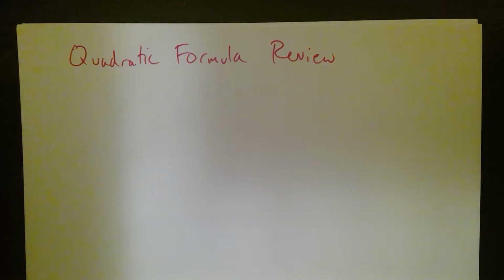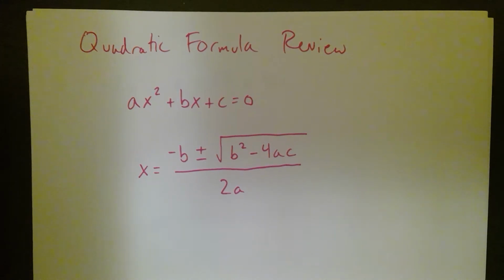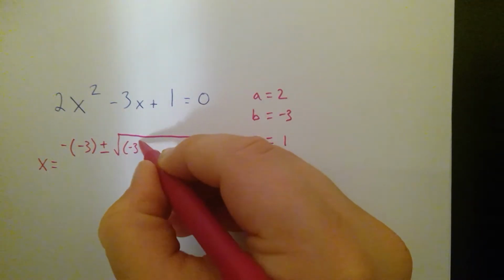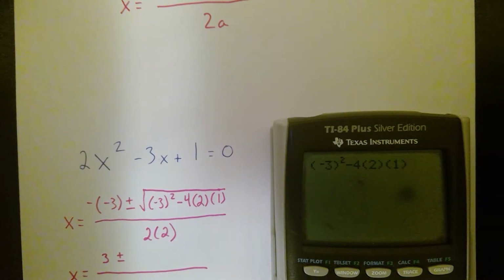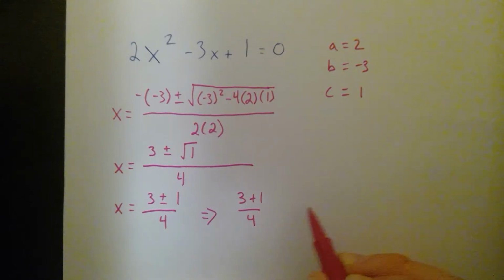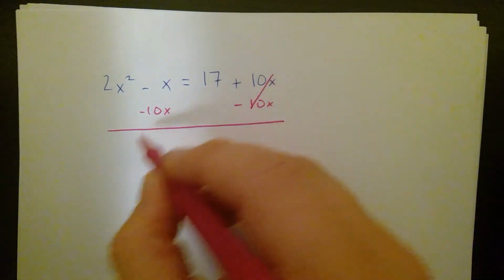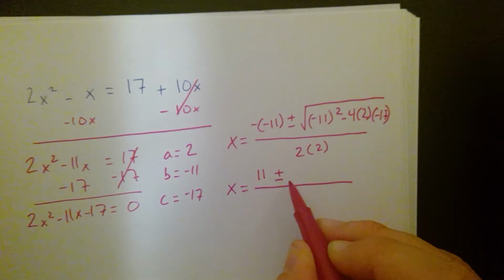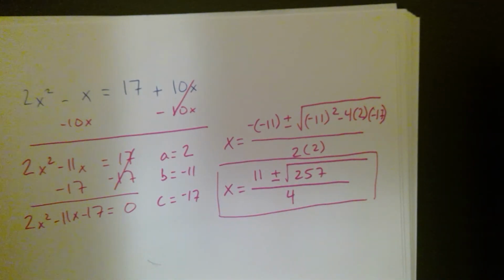Quadratic formula review